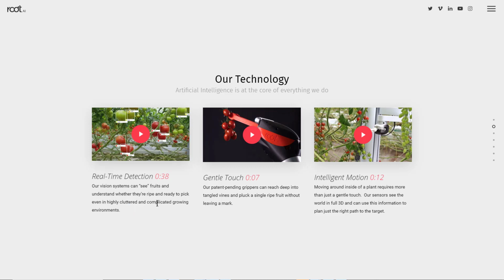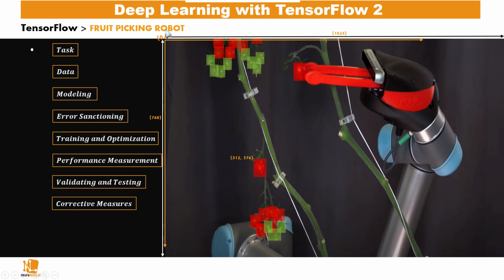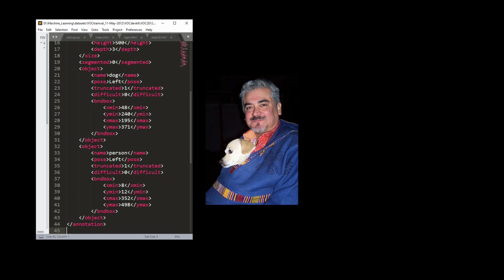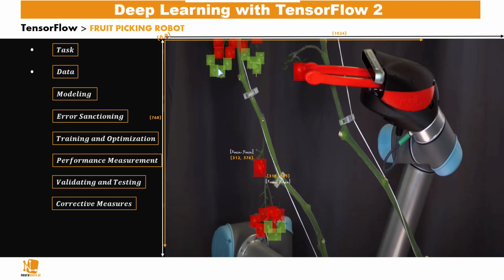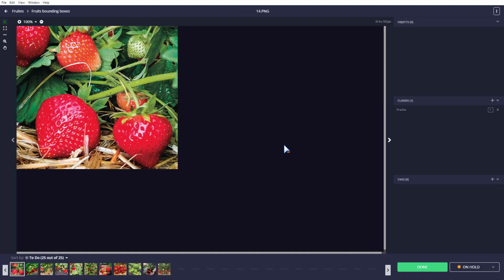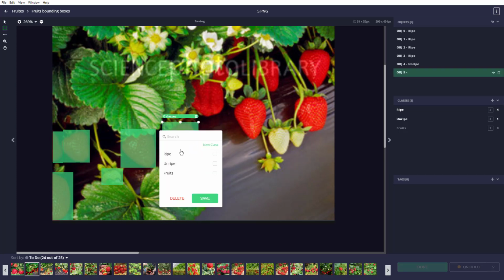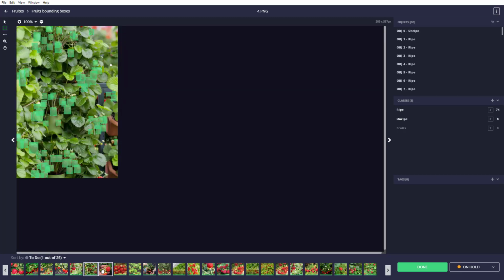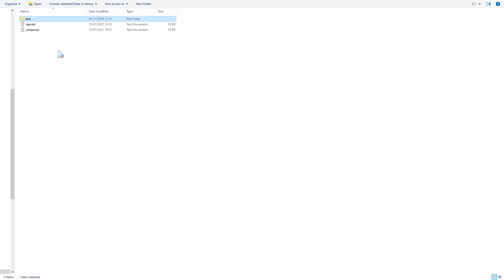YOLO v3 Easy Custom Object Detection with TensorFlow 2 (1/2) - Strawberry Dataset Preparation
YOLO is a very popular object detection algorithm.
In this first part of the Object Detection with TensorFlow 2 tutorial series, we prepare a custom Object Detection Dataset (Strawberry Dataset) using Remo.ai and converting it to the Pascal VOC Dataset format.